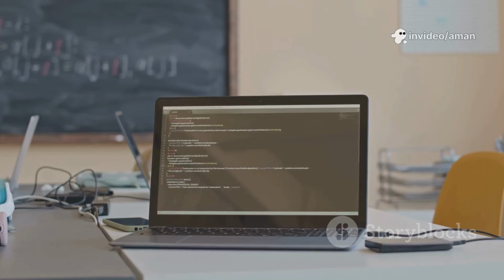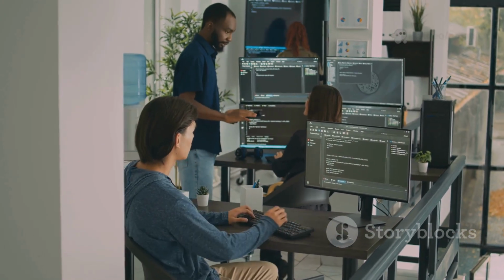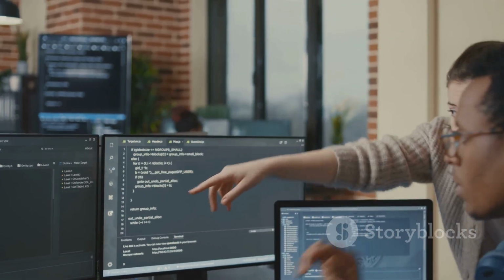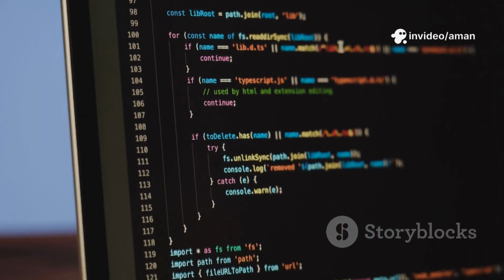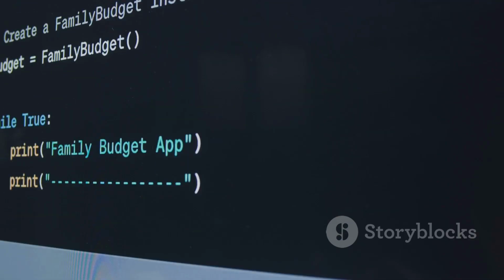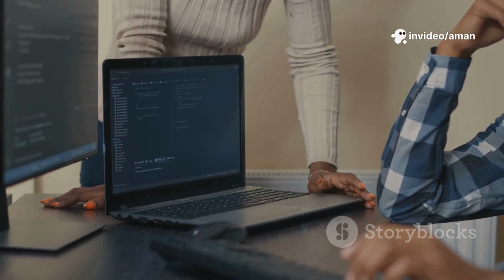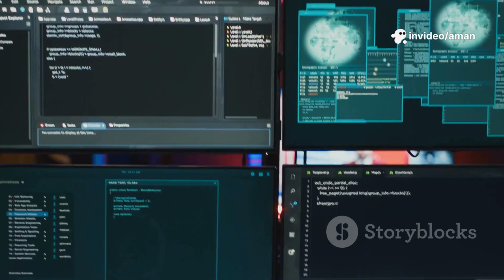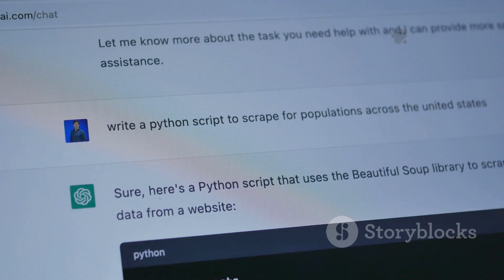Mastering Python Lambda Functions: A Deep Dive!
Unlock the power of Python with our deep dive into Lambda functions! In this video, we break down what Lambda functions are, how they work, and their significance in data analytics and machine learning. Discover practical examples that demonstrate their utility in writing concise, efficient code for data manipulation and model building. Whether you’re a beginner or looking to enhance your skills, this comprehensive guide will equip you with the knowledge to leverage Lambda functions in your projects.